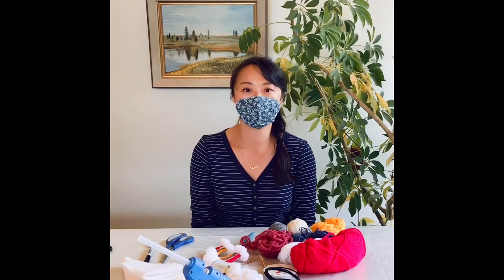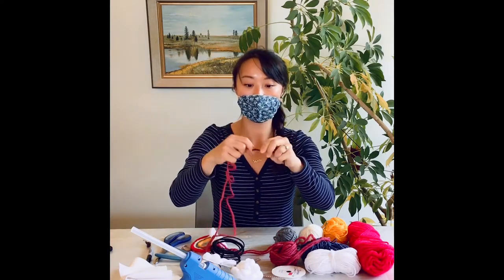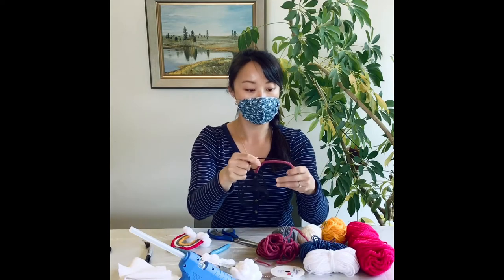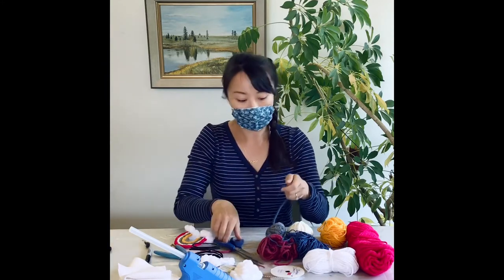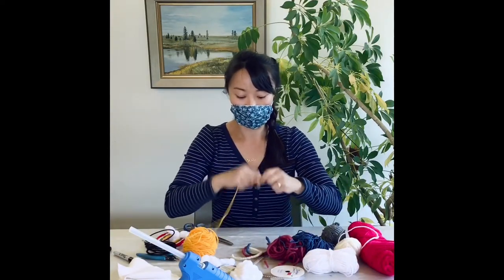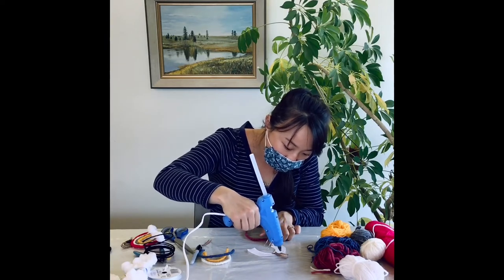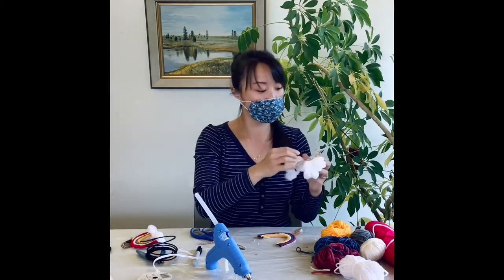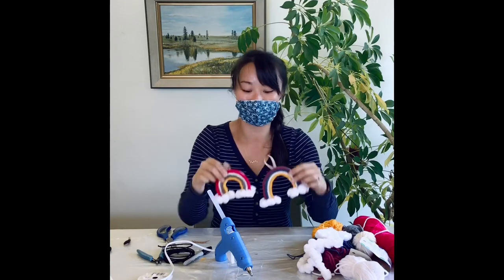Yarn Rainbow Tutorial with Julie Liu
Here's a fun painting tutorial for kids to try at home.

Materials:
- different coloured yarn (4)
- wire
- wire cutter
- felt fabric
- ribbon
- pompoms
- hot glue
- scissors

Instructor: Julie Liu
Provided by Kimberley Arts Centre 64